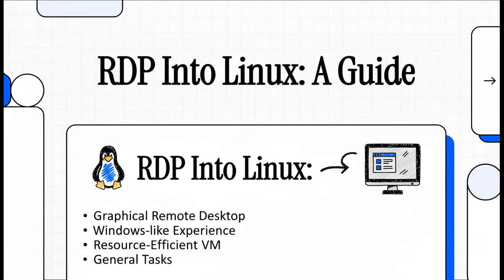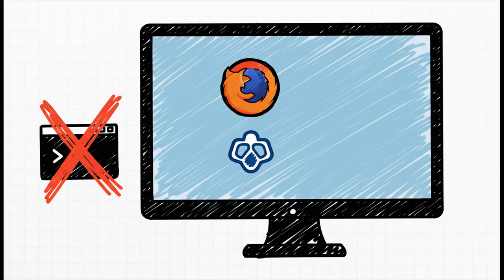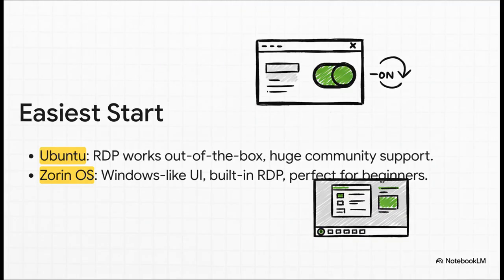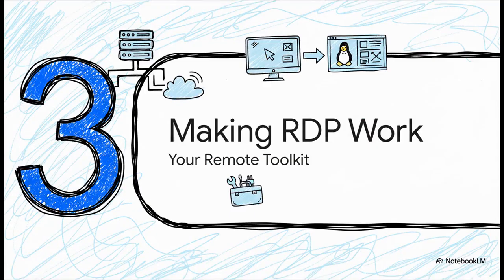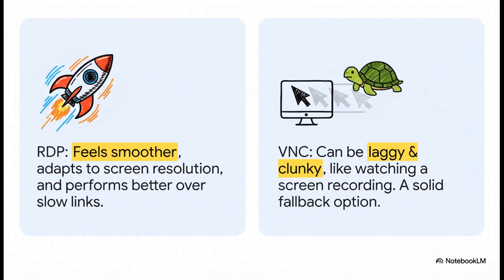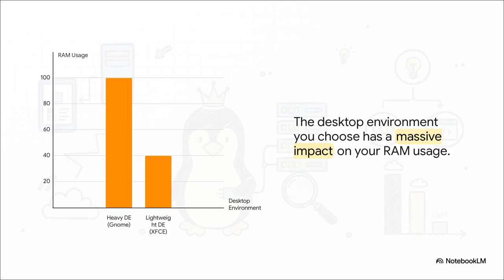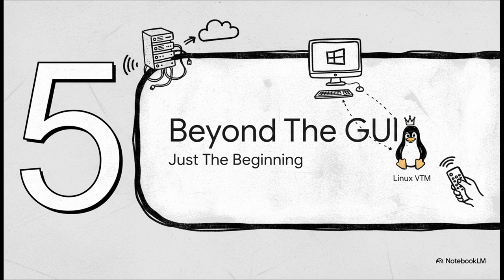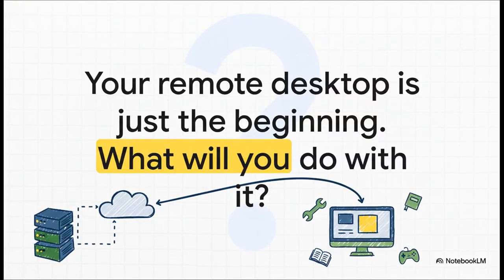RDP Into Linux Like a Pro: The Ultimate Beginner's Guide (Debian, Ubuntu, XFCE)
Are you ditching Windows for Linux in your home lab? This guide shows beginners how to RDP into Proxmox VMs like a Windows box. Learn why Debian with XFCE and Ubuntu LTS are the top picks for smooth, flexible remote desktop access. We cover the golden combo: XRDP + XFCE/Gnome. Start using a GUI without needing to learn Bash just to open Firefox!